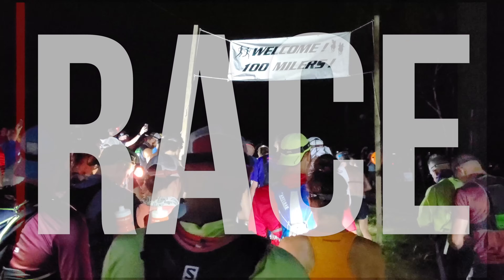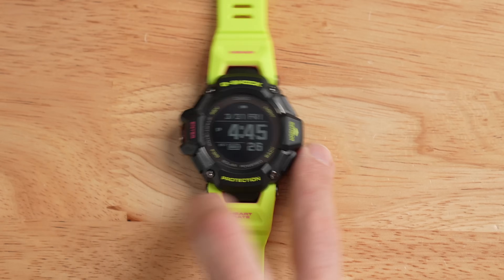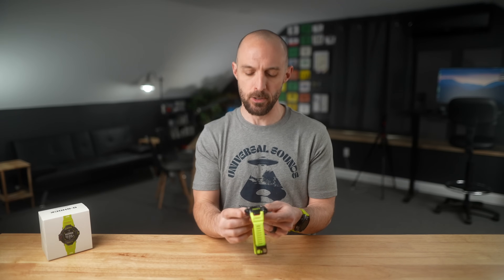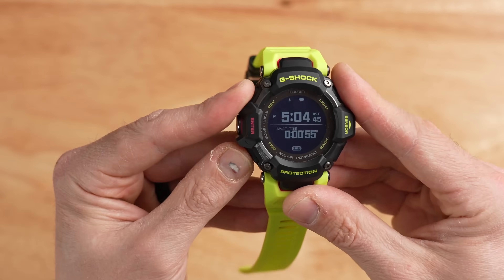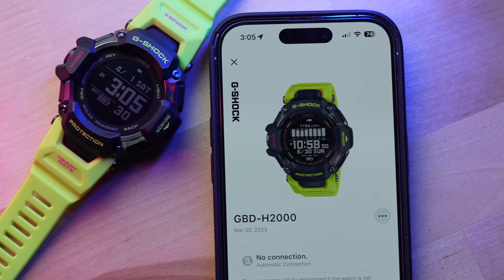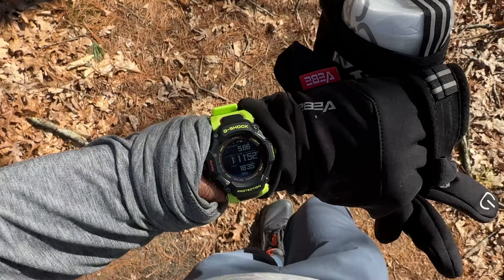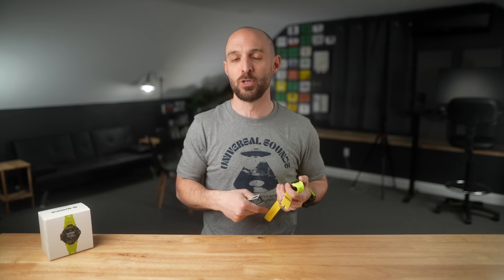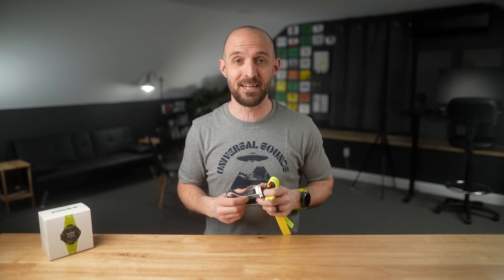G-SHOCK GBD-H2000 Running/Fitness Review - It's Missing a Few Things...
G-Shock GBD-H2000

G-Shock GBD-H1000

G-Shock GSW-H1000

Suunto 9 Peak Pro

00:00 - Intro / Overview
01:32 - Options and Pricing
02:12 - Setup / Casio Watches App
03:14 - Size / Weight / Comfort
04:31 - Hardware Overview / Build Quality / Band
06:52 - Buttons / Controls
07:32 - Display
08:18 - User Interface Walkthrough
09:23 - Activity Profiles / Customization
10:39 - Wellness / Activity Data / Polar Features
12:22 - External Sensors / Navigation Features
13:30 - Third Party Sync / Strava / Exporting Activities
14:24 - GPS Modes / Accuracy
16:55 - Heart Rate Accuracy
19:11 - Battery Life / Power Modes
20:57 - Final thoughts / Conclusion